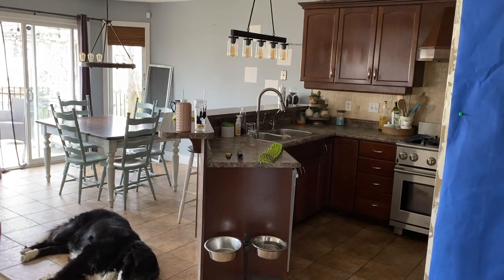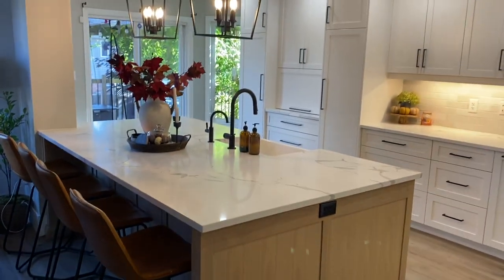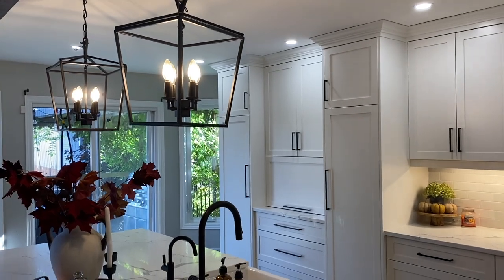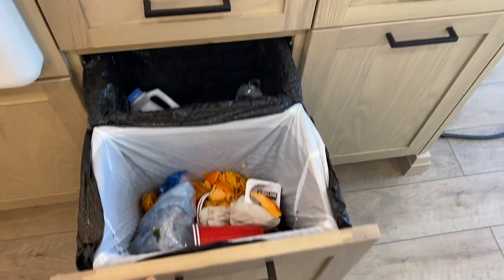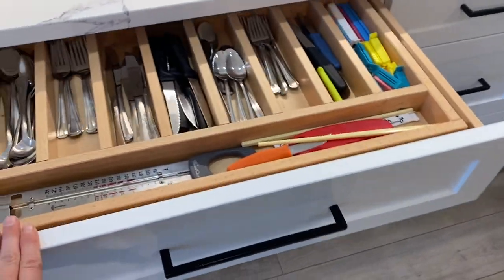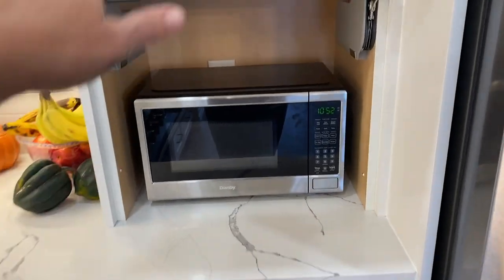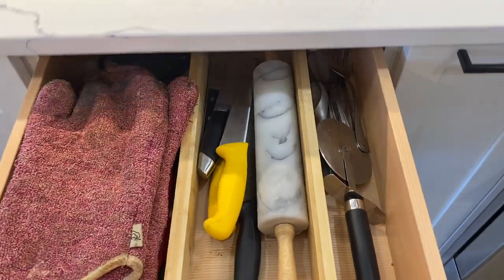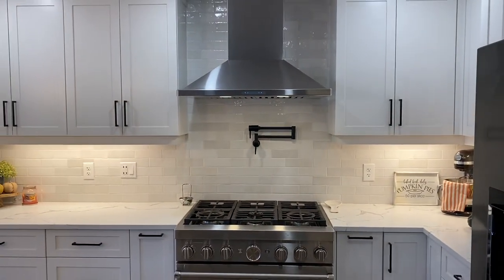OFFICIAL KITCHEN REVEAL | Kitchen Tour | FINALLY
Hello friends. I am so excited to be sharing with you my official kitchen reveal.  I give you a full kitchen tour and talk about all the things I used and the process.

Kitchen info
Cabinets: MDF in shaker style in color Decorators White by Benjamin Moore
Island: White Oak Shaker style in Boardwalk Stain
Floating Shelf: White oak in Boardwalk Stain
Counters: Calcutta Classic by Stonex
Floors: Provenza Luxury Vinyl in "Finally Mine"
Appliances: Kitchen Aid
WALL PAINT: REPOSE GRAY BY SHERWIN WILLIAMS (i had it made into Benjamin Moore Paint)

Let’s Connect

My Channels

Or